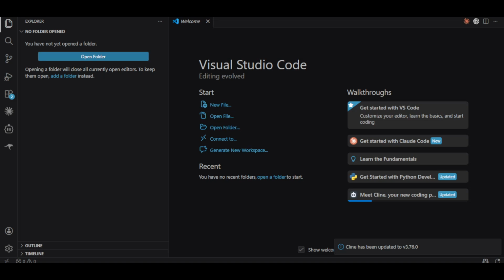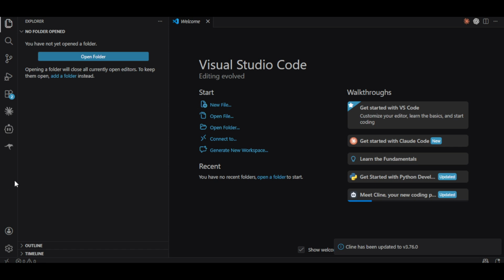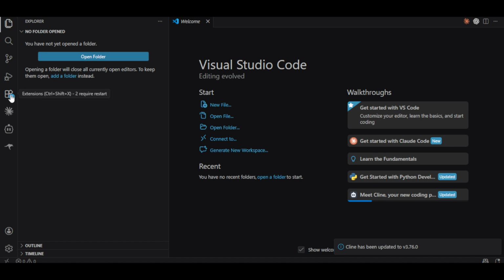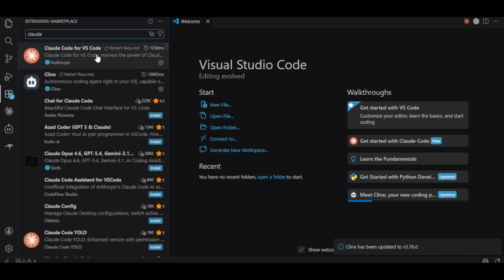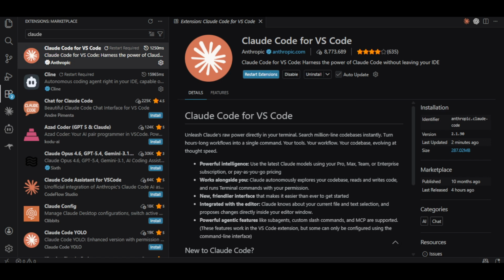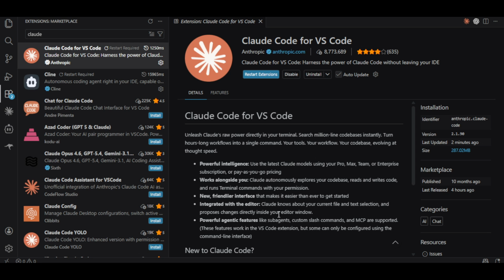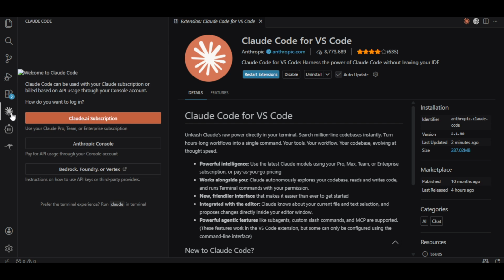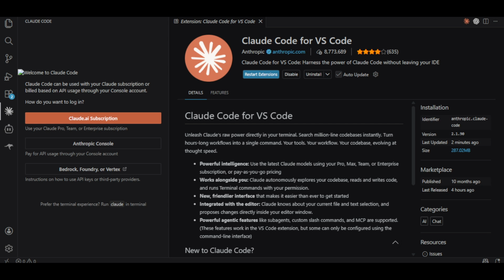How to Use Claude in VSCode (Easy Steps)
How to Use Claude in VSCode (Quick Guide)

In this video, we will guide you through the process of integrating Claude into Visual Studio Code, a powerful code editor loved by developers. Discover how Claude enhances your coding experience and boosts productivity with its innovative features. We will cover the installation process, configuration settings, and practical examples to help you leverage this tool effectively.

By the end of this tutorial, you will have a comprehensive understanding of how to utilize Claude in VSCode to streamline your workflow. Watch till the end and start maximizing your coding efficiency today!